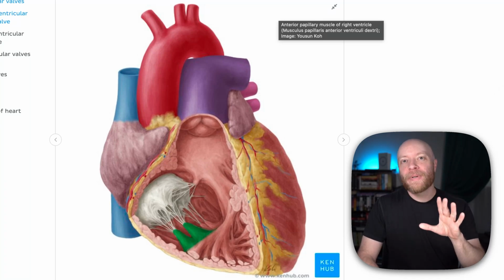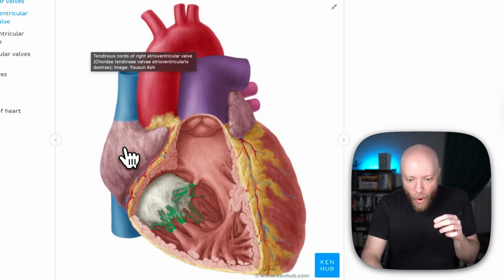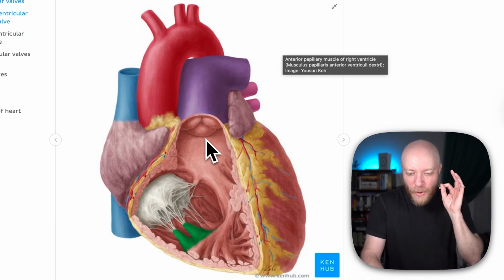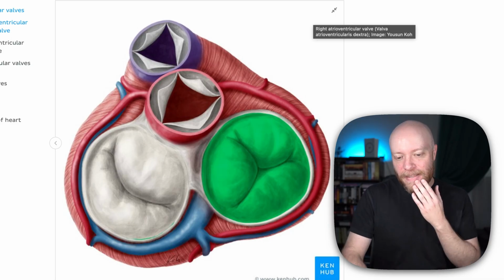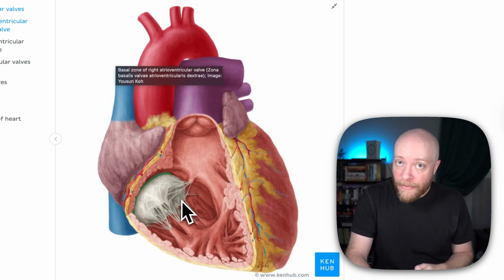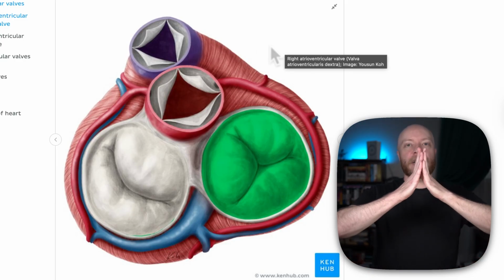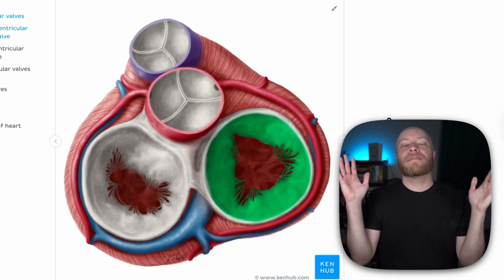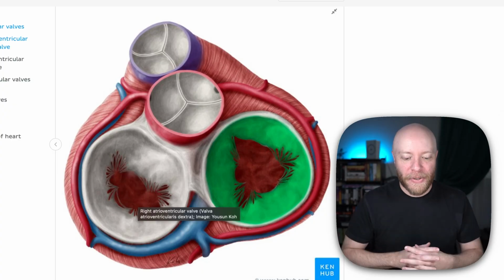Valves of the heart - Human Anatomy | Kenhub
The heart valves ensure unidirectional blood flow through the chambers of the heart. Learn their anatomy and function in this video! Learn everything with the article mentioned in the video

Get your hands on the physical Kenhub Atlas of Human Anatomy and download a FREE sample

Oh, are you struggling with learning anatomy? We created the ★ Ultimate Anatomy Study Guide ★ to help you kick some gluteus maximus in any topic. Completely free.

Want to test your knowledge on heart valves anatomy? Take this quiz

Read more on how the heart valves regulate blood flow and why understanding their structure is crucial for mastering cardiovascular anatomy

For more engaging video tutorials, interactive quizzes, articles and an atlas of Human anatomy and histology, go